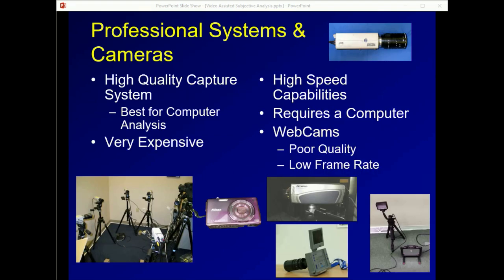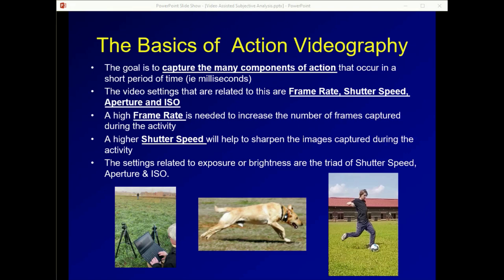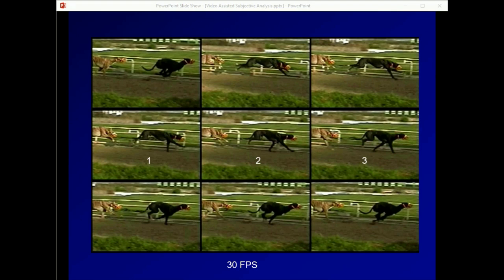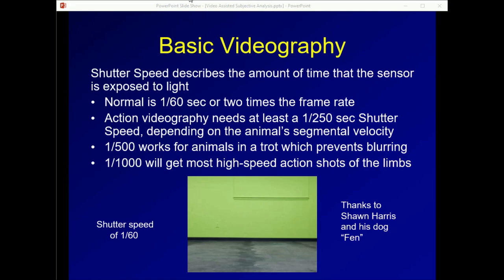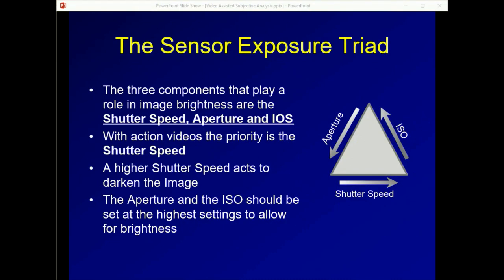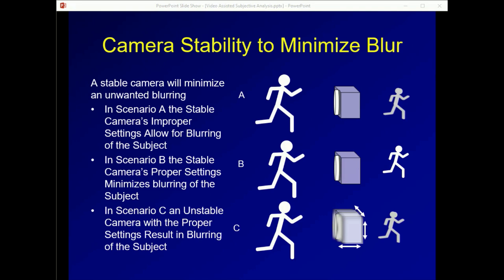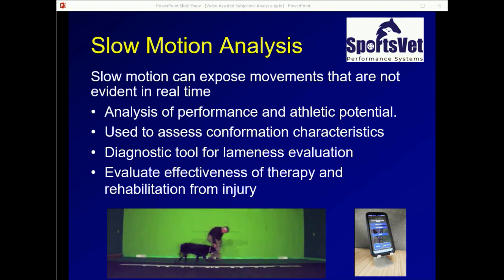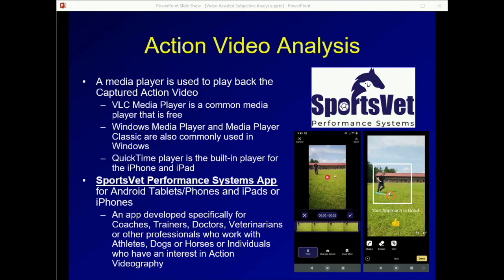Capturing Action Videos of Dogs, Horses or Other Athletes: Some basic high speed video concepts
To best understand how locomotion and motion occur, we can capture action videos to replay and analyze. This video is an overview of the basic information needed to capture good quality action videos using a cell phone, tablet or digital camera.

The goal is to capture the components of action that occur in a very short period of time. Many times, these may be milliseconds.  When capturing action video it is important to recognize the focus is on capturing the subject in the action. We are not going to pose the subject.  We will only get one shot at catching the activity. Subsequent activities may be different related to speed, experience, or environmental changes.  Also, the subjects in action video are moving fast and parts of them are moving faster.  Many times, from a coaching or clinical standpoint, we will need to see how the body’s components move to best assess locomotion.  A good video will allow us to view these movements.  A bad video makes it hard to review.

The SPVS App is one system that is designed specifically to capture and play back a video in slow motion.  It can also save this video in a slow motion video format for viewing elsewhere. It was developed for use by Coaches, Trainers, Doctors, Veterinarians and other related professionals for them to use to help describe movement or locomotion to their patients, clients or other audiences.

Note from the presenter: This is a presentation of information related capturing video of athletic and working dogs, horses or human athletes. I think it will become obvious to the viewer that I am not a professional speaker. I did not create this video as an entertainment piece but as an information source for anyone who has an interest in or works with Human Athletes, Horses, Canine Athletes or Working Dogs. It was developed to introduce the viewer to the concepts involved in capturing action videos.  I am hopeful that tis video is helpful to those of you who are interested in capturing video of their dog, horse or athlete.